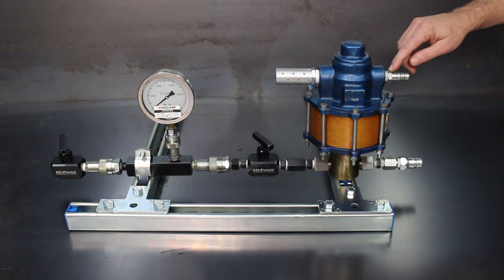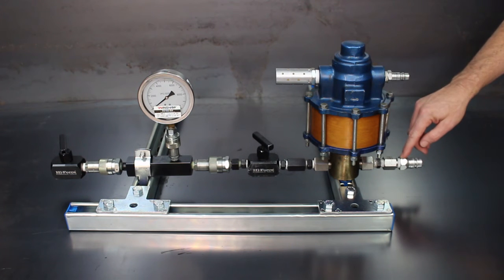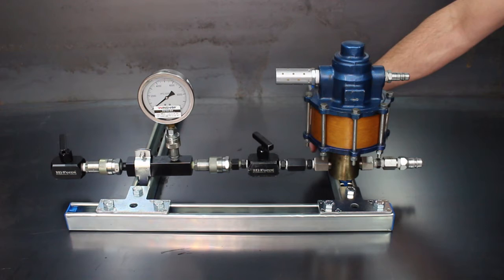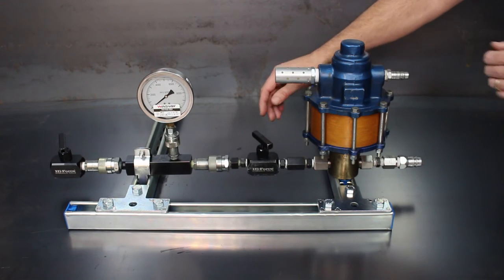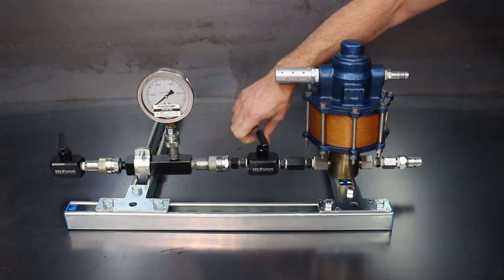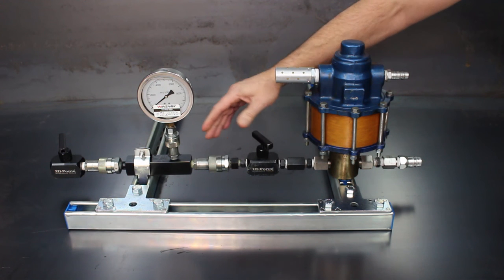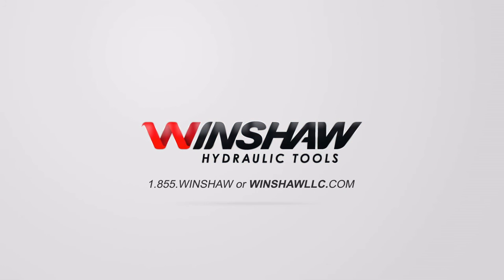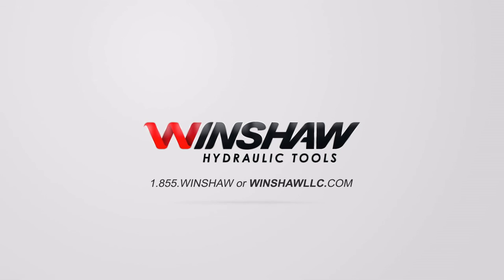Simple High Pressure Hydrotest Setup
A quick video showing the most basic set up for a high pressure (10,000 PSI / 700 bar) hydrotest setup.  This video shows the air inlet and outlet, the fluid inlet and outlet and the way to isolate the gauge and test from the pump. In order to have a fully functioning system you would obviously want to add a fluid source, air source and FRL (Filter, Regulator & Lubricator).